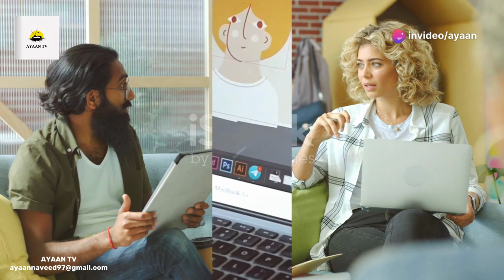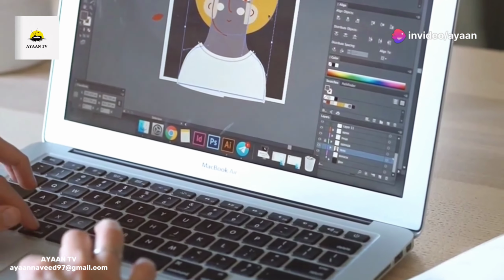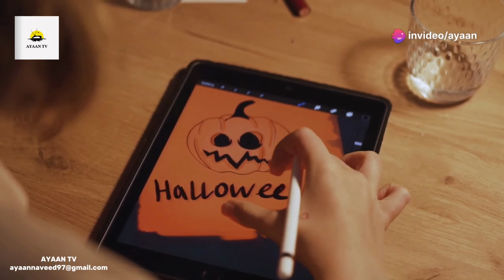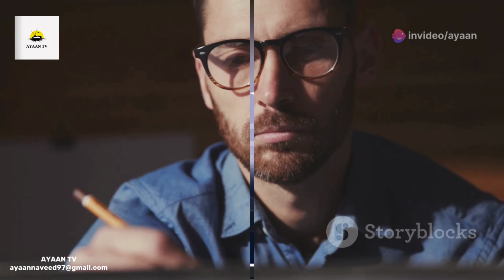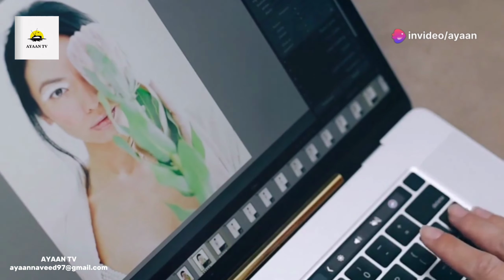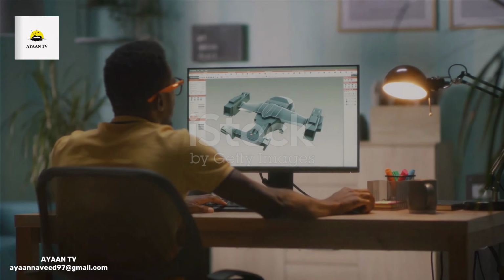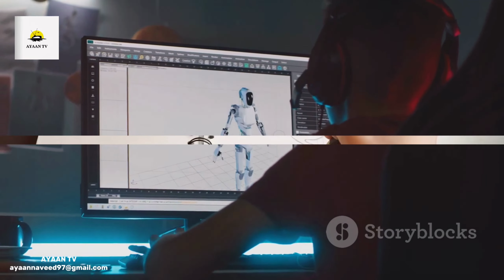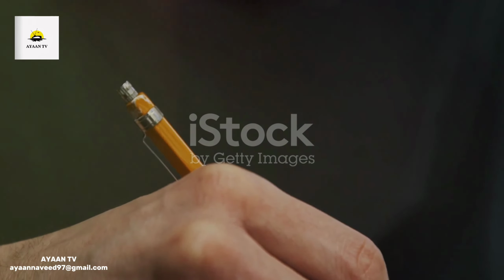𝗧𝗼𝗽 𝟭𝟬 𝗠𝘂𝘀𝘁-𝗛𝗮𝘃𝗲 𝗧𝗼𝗼𝗹𝘀 𝗳𝗼𝗿 𝗕𝗲𝗴𝗶𝗻𝗻𝗲𝗿 𝗚𝗿𝗮𝗽𝗵𝗶𝗰 𝗗𝗲𝘀𝗶𝗴𝗻𝗲𝗿𝘀 || 𝗔𝘆𝗮𝗮𝗻 𝗧𝗩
Welcome to Ayaan TV! 🎨 In today's video, we're diving into the **"Top 10 Must-Have Tools for Beginner Graphic Designers."** Whether you're just starting your design journey or looking to expand your toolkit, these essential tools will help you create stunning graphics with ease.

From powerful design software to handy resources, we've got you covered. Make sure to watch until the end to discover tools that can elevate your designs and boost your creativity.

1. **Adobe Photoshop** - Industry-standard for photo editing and graphic design.
2. **Adobe Illustrator** - The go-to tool for vector graphics and illustrations.
3. **Canva** - User-friendly online design platform for quick and easy designs.
4. **Affinity Designer** - A powerful and affordable alternative to Adobe Illustrator.
5. **Sketch** - Ideal for UI/UX design with a focus on vector editing.
6. **Procreate** - A favorite among digital illustrators and artists.
7. **CorelDRAW** - Versatile graphic design software for vector illustration and page layout.
8. **Gravit Designer** - Free vector design app that runs in the browser.
9. **Inkscape** - Open-source vector graphics editor for creating scalable designs.
10. **Figma** - Collaborative interface design tool perfect for teamwork.

**Resources Mentioned:**
- Links to download or try out the tools.
- Tutorials for getting started with each tool.

- [Graphic Design Tips for Beginners](#)
- [How to Create a Logo: Step-by-Step Tutorial](#)
- [Design Trends to Watch in 2024](#)

No problem! Here's the information about the Mercedes CLR GTR:

The Mercedes CLR GTR is a remarkable racing car celebrated for its outstanding performance and sleek design. Powered by a potent 6.0-liter V12 engine, it delivers over 600 horsepower.

Acceleration from 0 to 100 km/h takes approximately 3.7 seconds, with a remarkable topspeed surpassing 320 km/h.

Incorporating advanced aerodynamic features and cutting-edge stability technologies, the CLR GTR ensures exceptional stability and control, particularly during high-speed maneuvers.

Originally priced around $1.5 million, the Mercedes